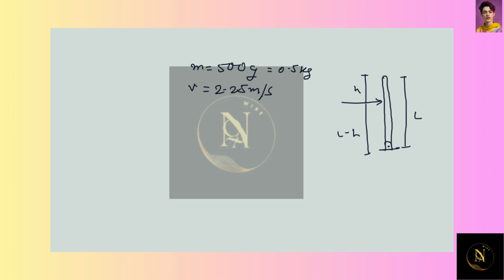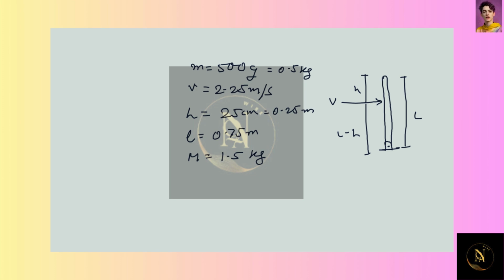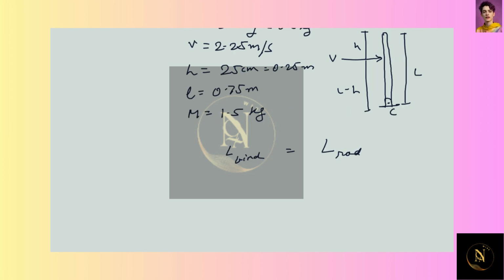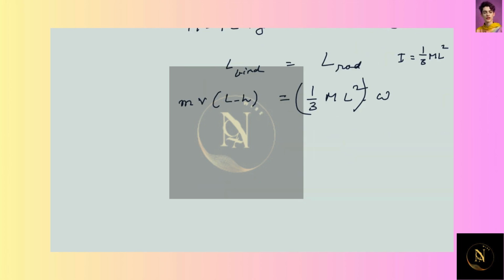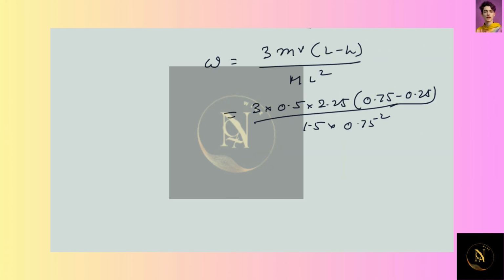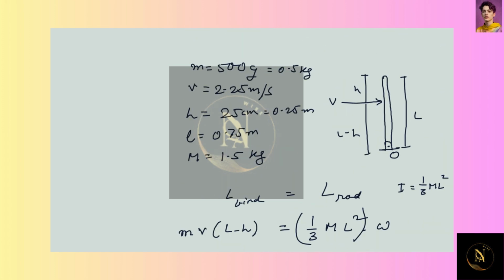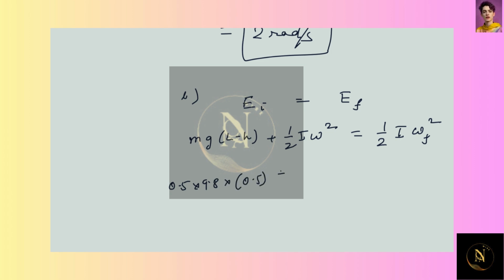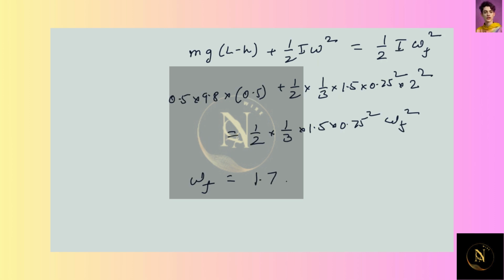A 500 0 g bird is flying horizontally at 2 25 ms, not paying much attention, when it suddenly flies